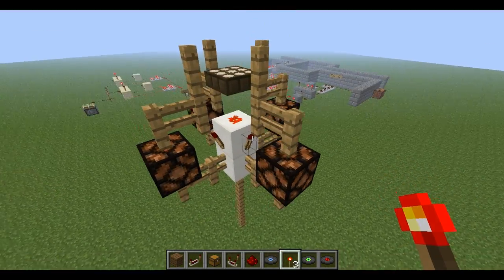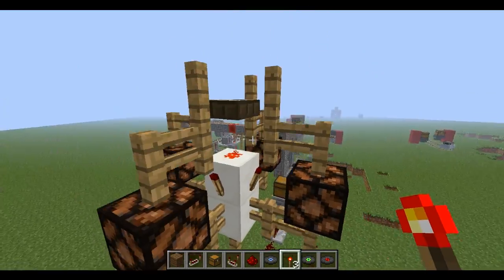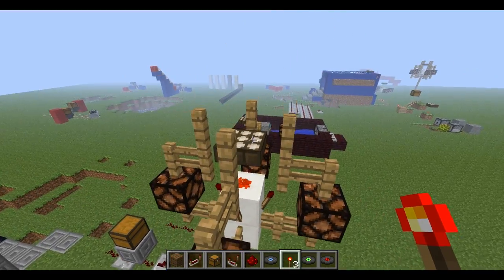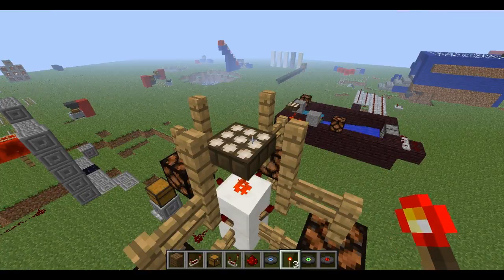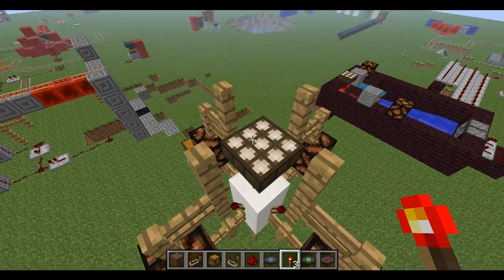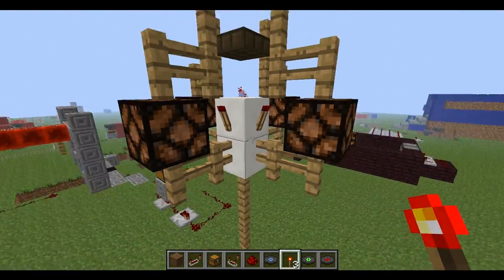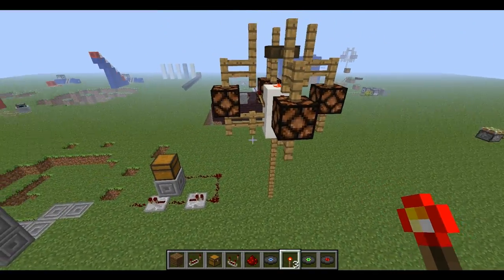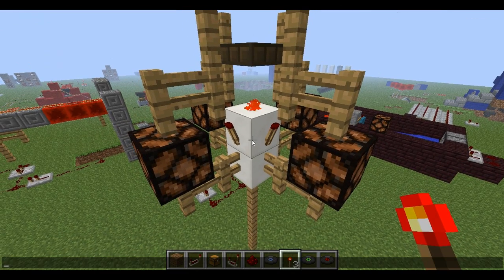Minecraft 1.5.1: How to Make a Daylight Sensor Lamp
POWERFUL & AFFORDABLE HOSTING:
I show an example of a redstone daylight sensor lamp that turns on at night and off at day, i believe this is my original design :)